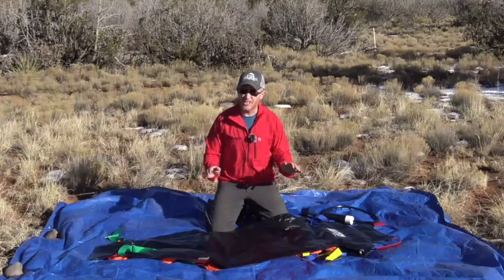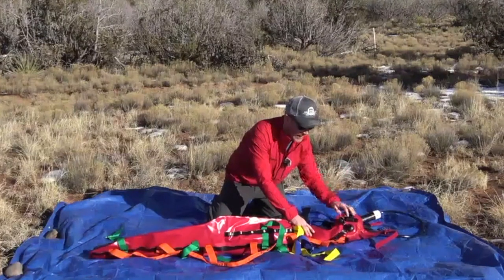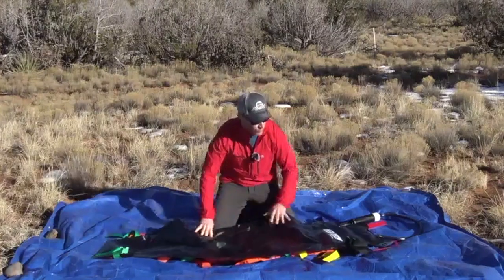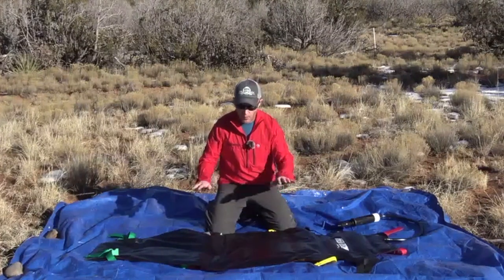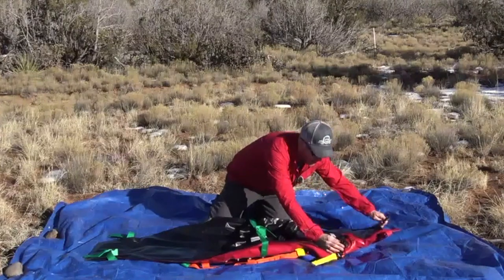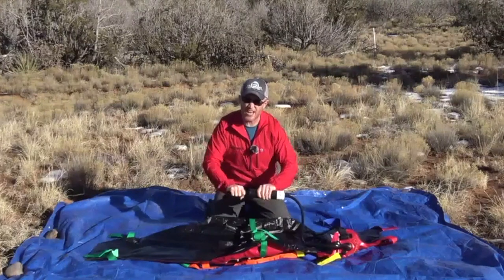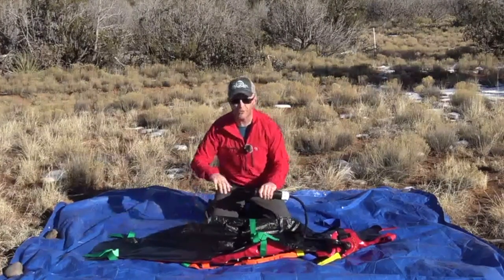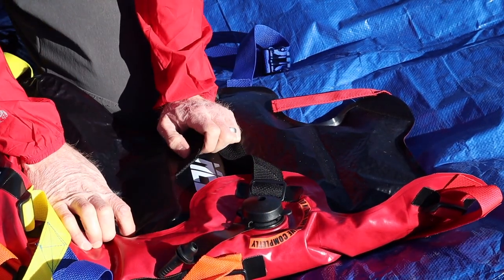Vacuum Mattress: Components and points of performance.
Base-Medical.com CMO Dr. Tim Durkin discusses the features and some key tips for using a vacuum mattress in backcountry rescue and wilderness medicine.

for use of the mattress demonstrated in this video.